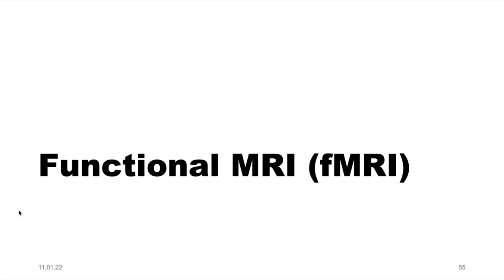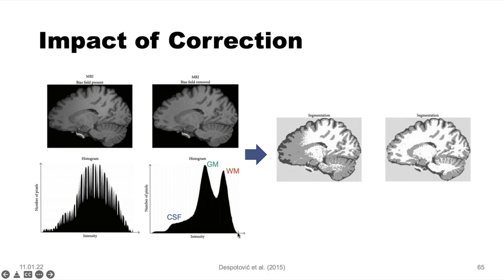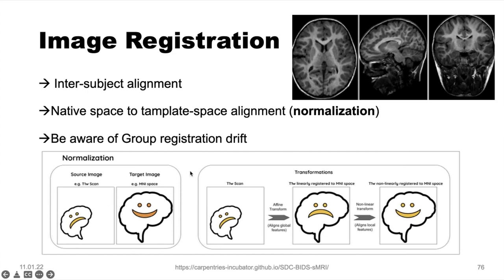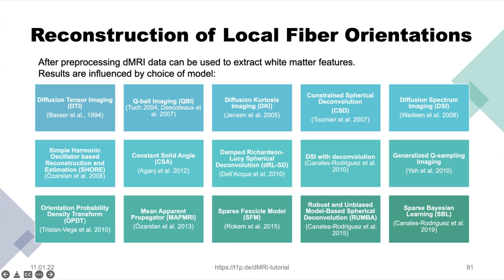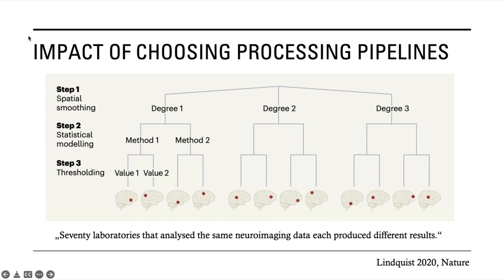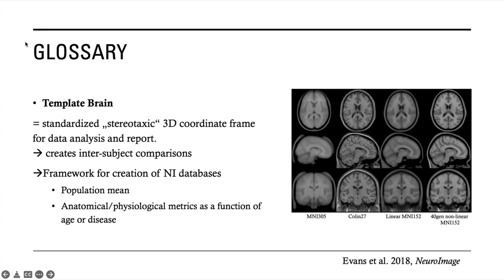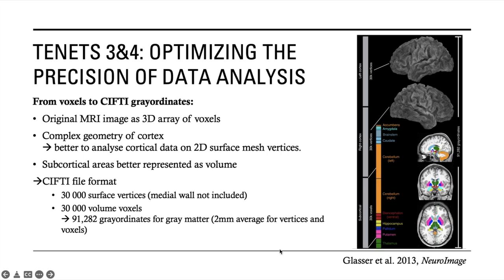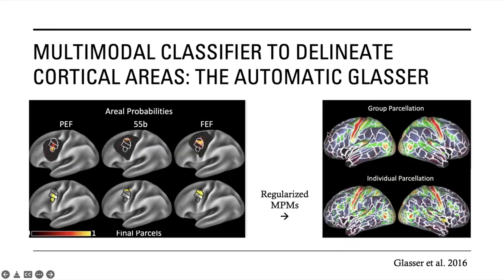Functional MRI (fMRI) - Leon Martin